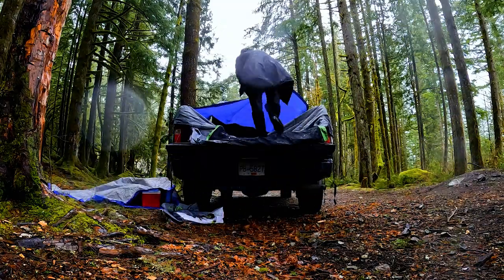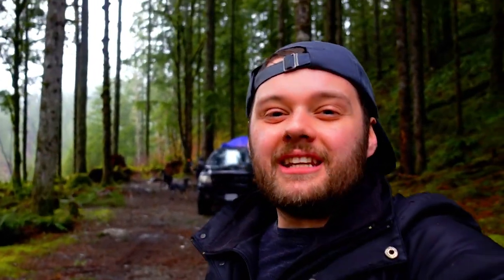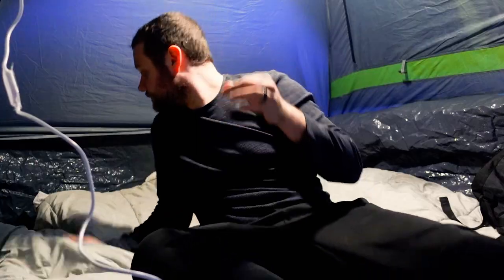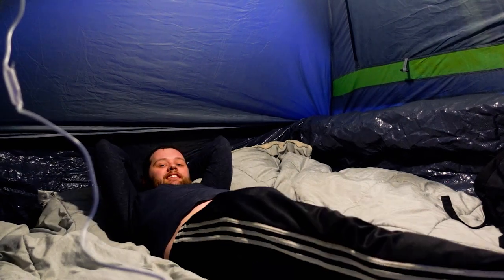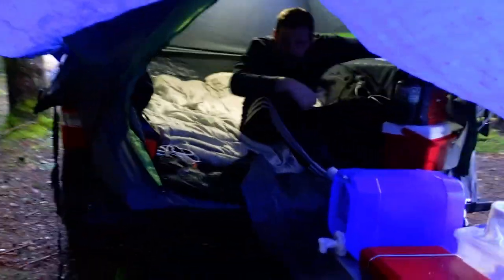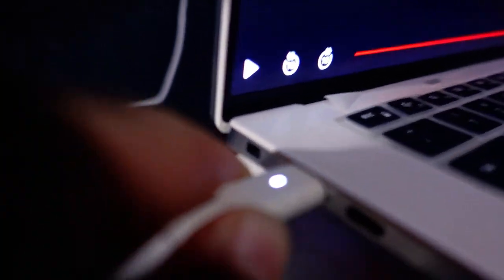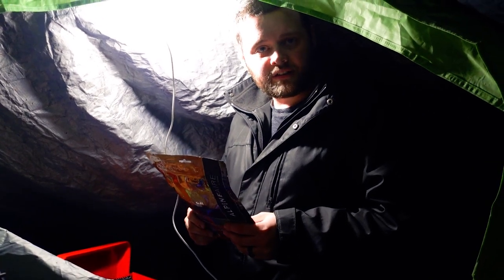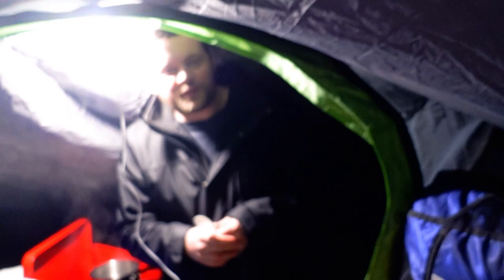Camping in our NEW TRUCK TENT for the FIRST TIME (backcountry)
We go off-roading in our truck with the Napier Truck Tent to spend a night in the backcountry! There was a torrential downpour, see how the tent held up in the heavy rains...

📌 Camping Vlog | Chehalis BC - CANADA | Filmed March 2022

If you want to purchase any of the items we use in this video, check out below!

Napier Truck Tent
USB Light Bulbs
Yeti Mug
Tri-fold Mattress

GoPro HERO10 Black
Joby JB01507 GorillaPod 3K Kit
Sony ZV-1 Camera
DJI Mini 2 Fly More Combo

Join us every week as we share our adventures and daily lives. ❤️